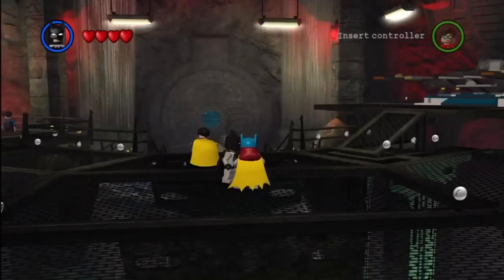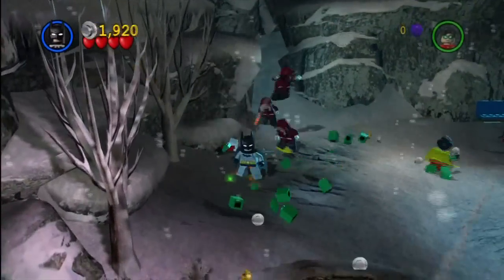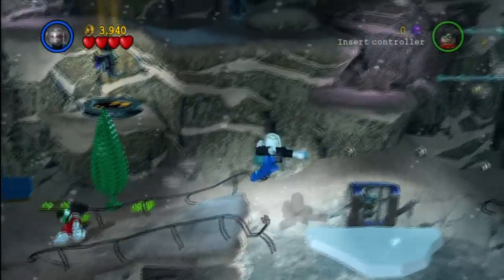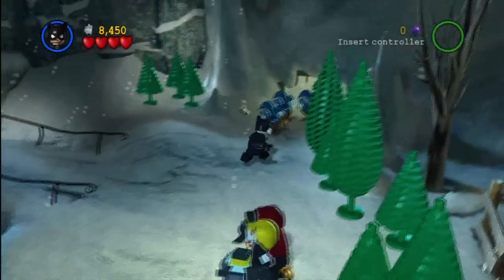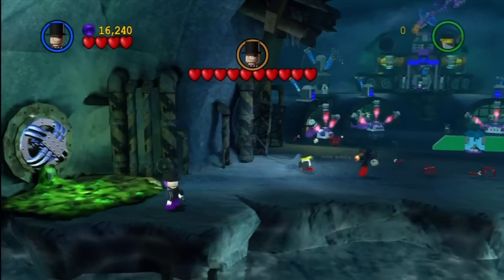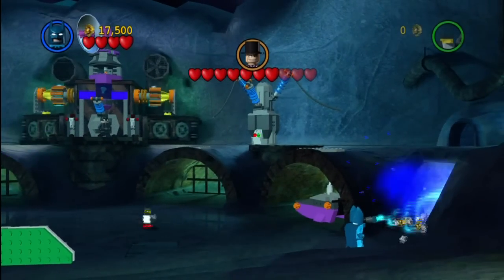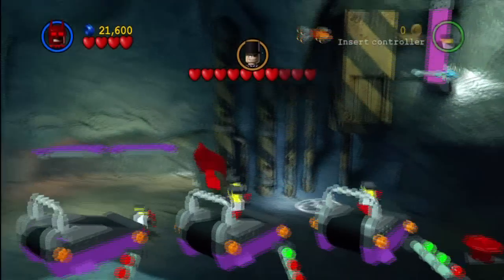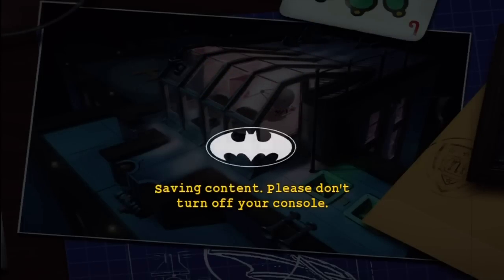LEGO Batman 100% Walkthrough - Penguin's Lair (HD Let's Play) (Minikit Guide + Red Power Brick)